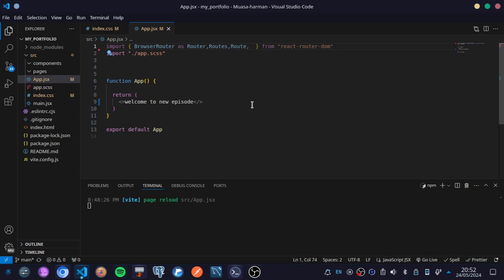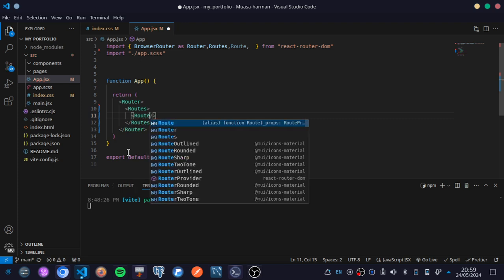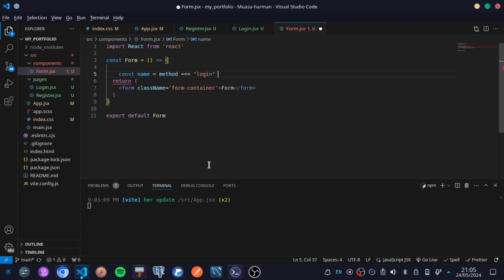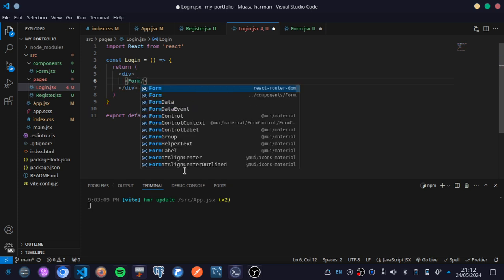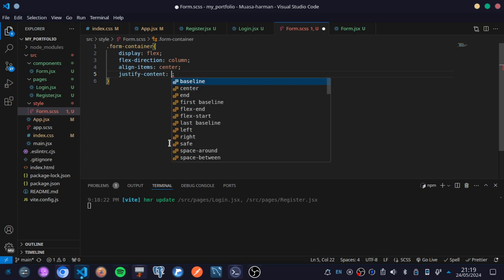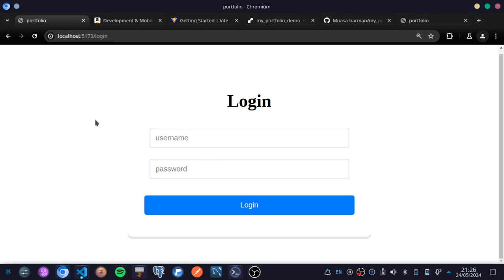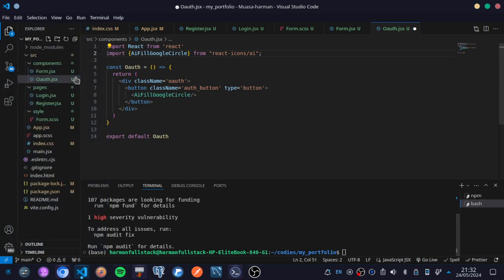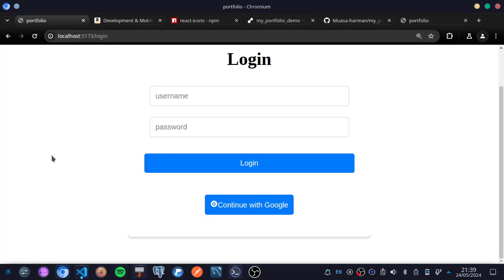Oauth authentication form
this is an authentication form using vite react and vanilla javascript